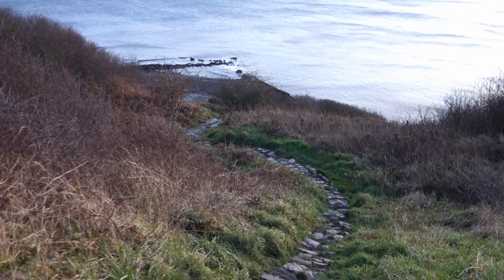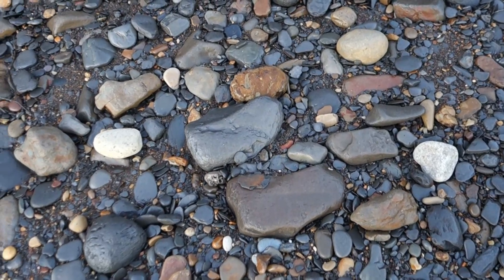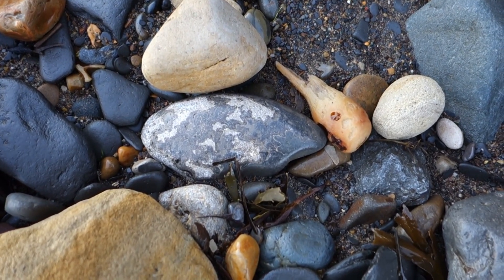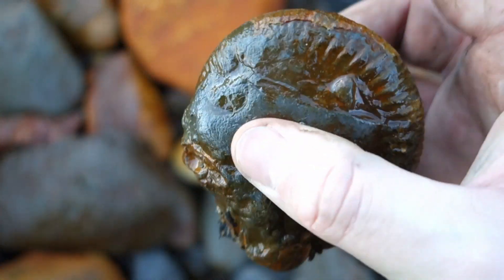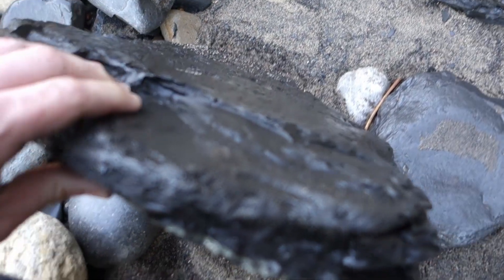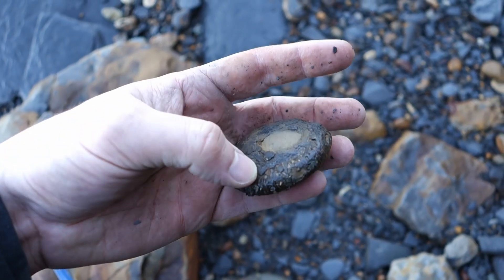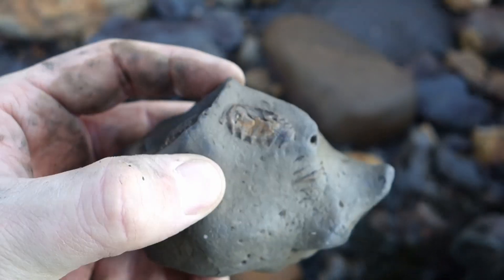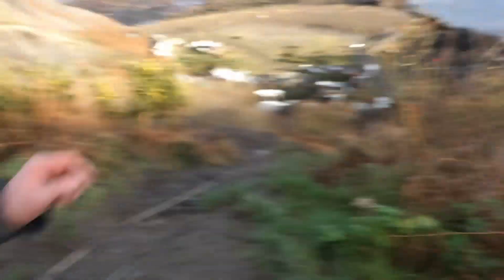Returning to Port Mulgrave to search for Jurassic ammonites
Back to a beach I've not been down to in a while. I visited Port Mulgrave a lot over the last winter when I had some incredible finds including an ichthyosaur spine and some incredible ammonites, so I thought it was about time to return and try again. A gorgeous (but a bit windy) day getting to watch the sun come up, and find Jurassic age fossils. What more could you want?